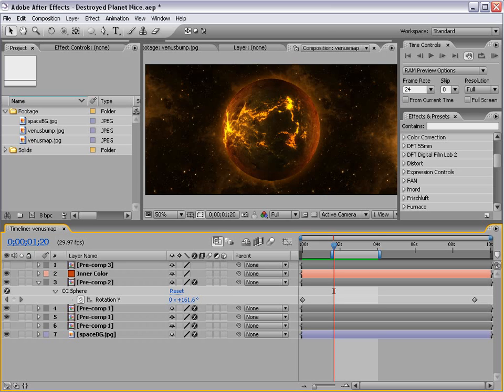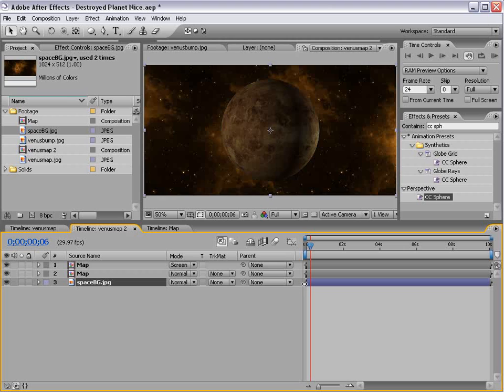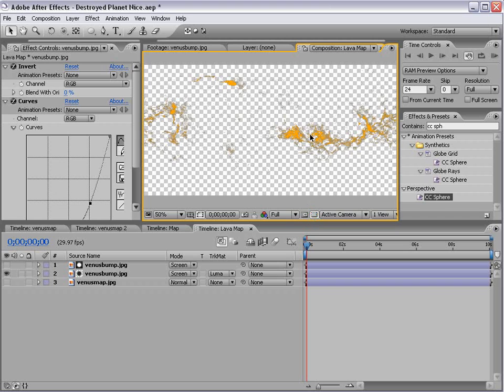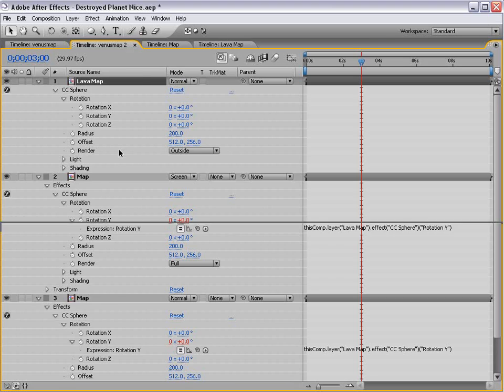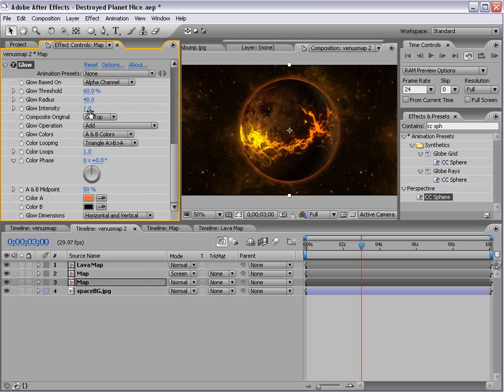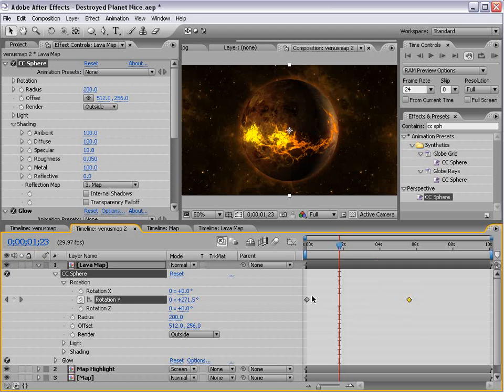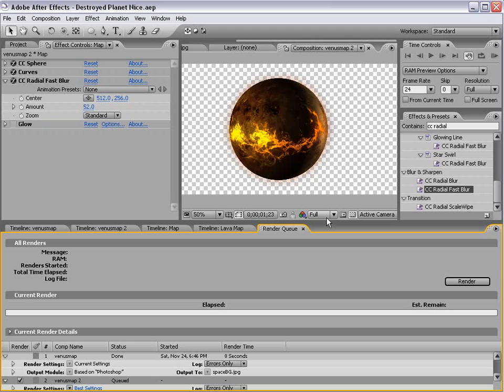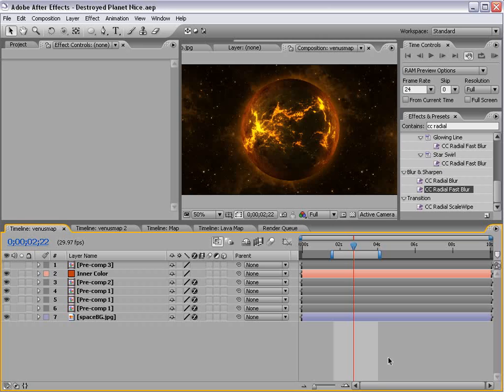After Effects Tutorial 52. Dead Planet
• Create a dying planet with visible lava and cracks
• Render with built in transparency to QuickTime Movie